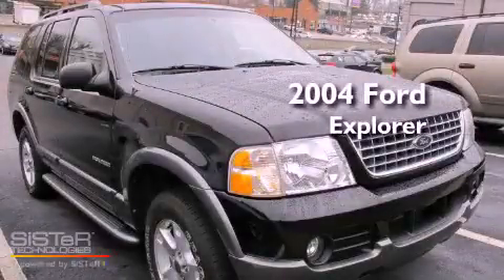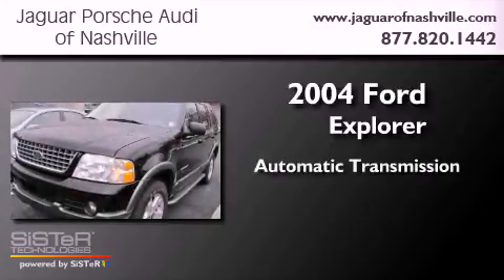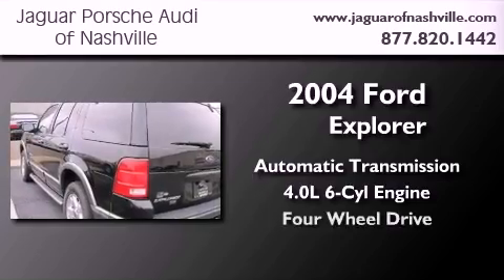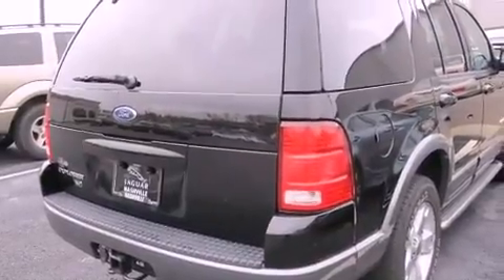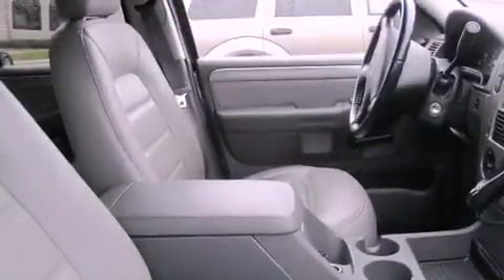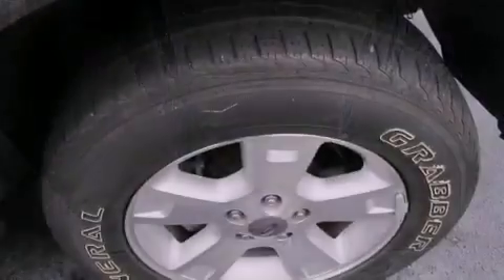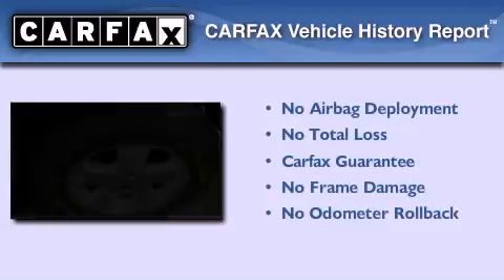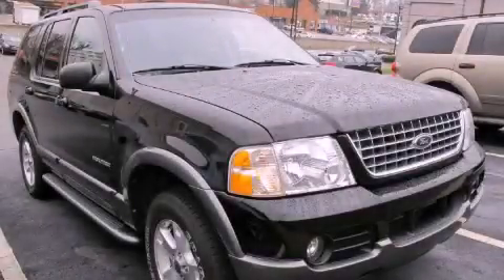Preowned 2004 Ford Explorer Nashville TN 37204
Year : 2004
 Make : Ford
 Model : Explorer
 Engine : 4.0L V-6 cyl
 Trans . : Automatic
 Exterior : Black
 Miles : 103,490
 Interior : Gray
 Stock : T4UA27470